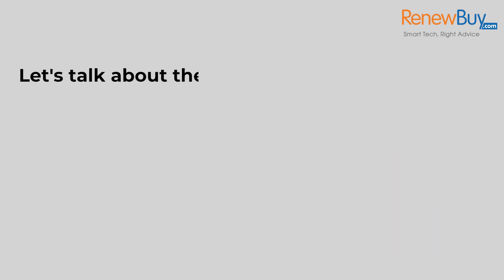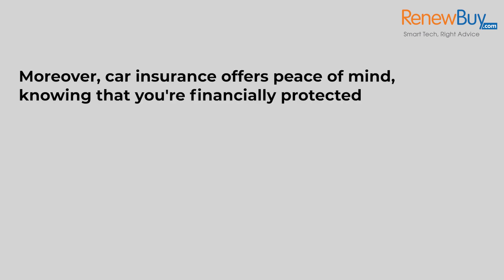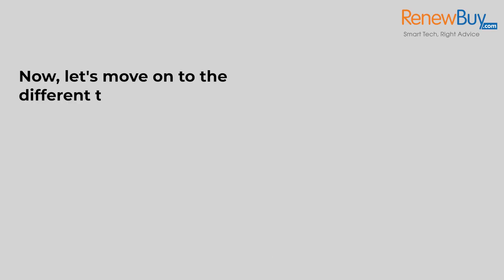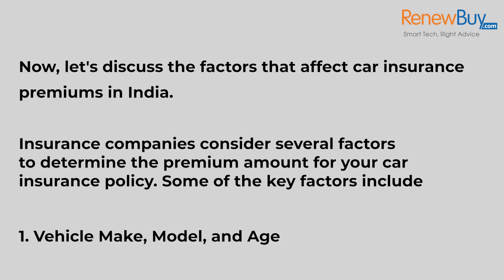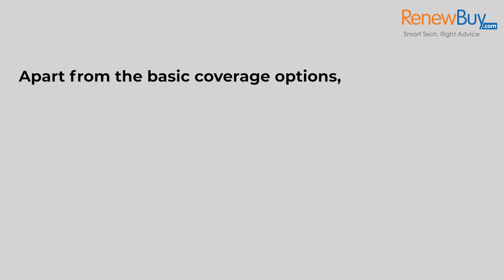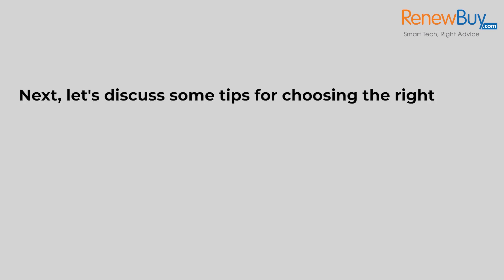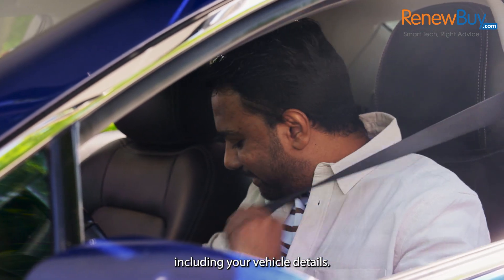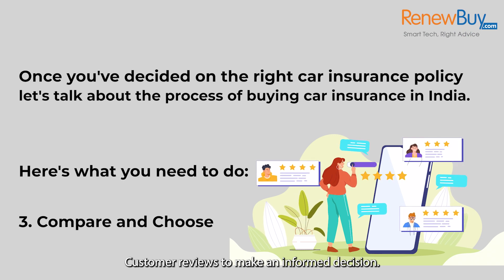Car Insurance | Types Of Car Insurance in India | Insurance Explained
Car insurance is crucial for protecting yourself, your passengers, and other drivers on the road. It provides financial security and peace of mind, allowing you to navigate the uncertainties of driving with confidence that you have coverage in case of an accident or unexpected event.

If you have any questions, we’d be happy to answer them in the comments section below!

RenewBuy